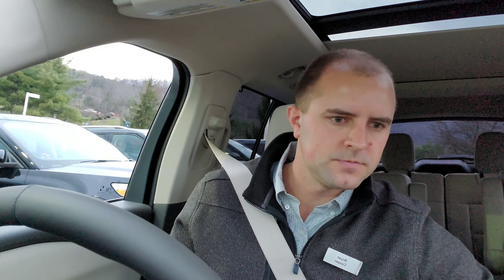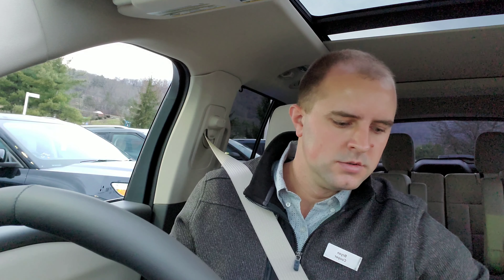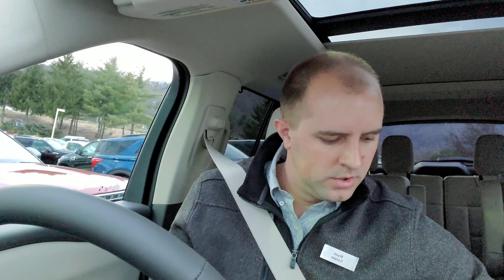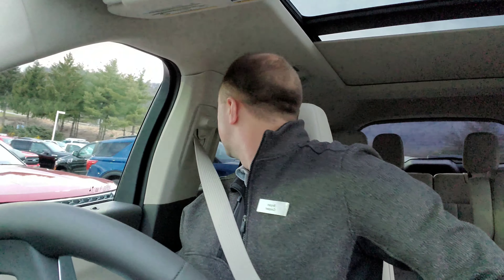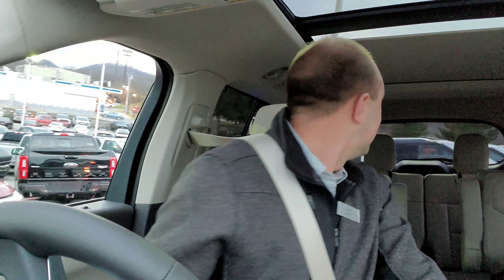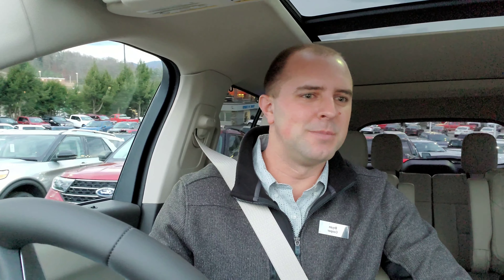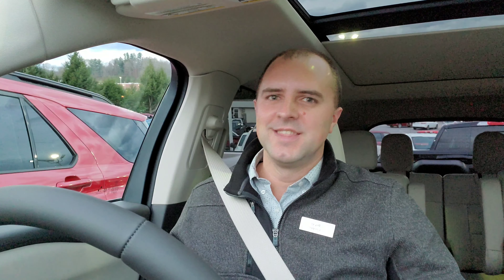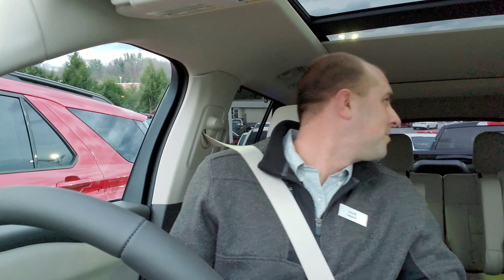Ford Park Assist 2.0 - Letting a $60,000 SUV Park By Itself!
Park Assist 2.0 in action on the all new 2020 Ford Explorer. Come by Ken Wilson Ford in Canton, NC and ask for Bryan Cooper!